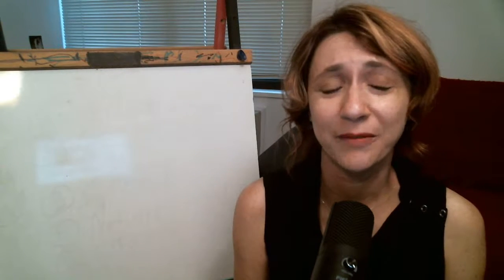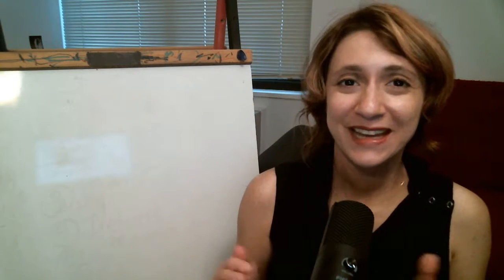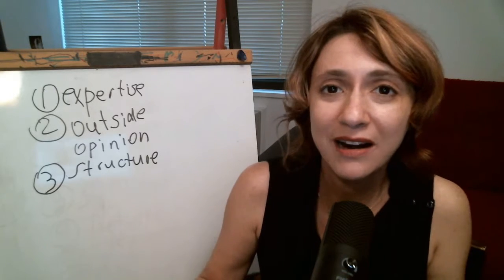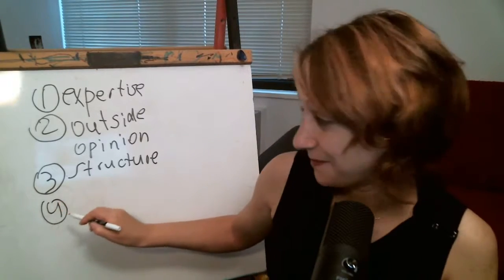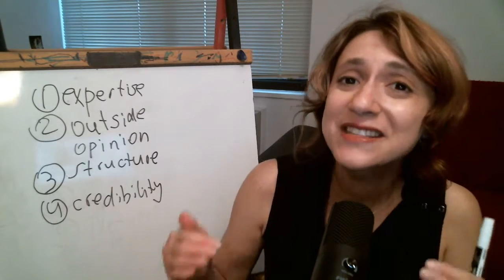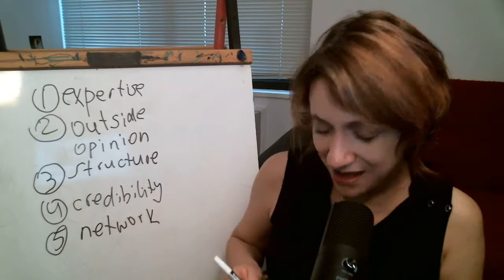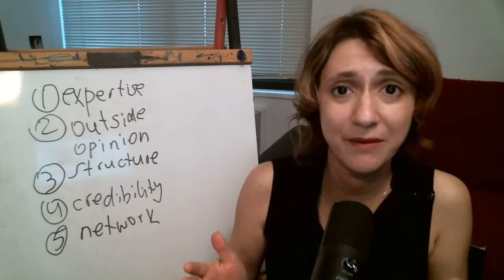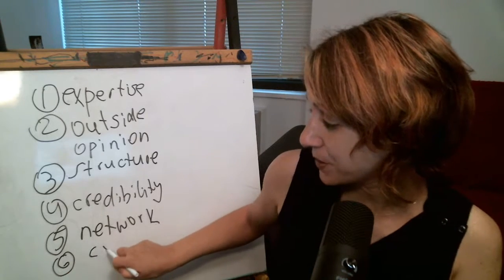A Board of Advisors - An Often Overlooked Resource for Early Stage Startups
In this video we discuss how a board of advisors can help an early stage startups.

Sign up for our FREE MASTERCLASS TODAY and learn our framework for modeling early-stage ventures!